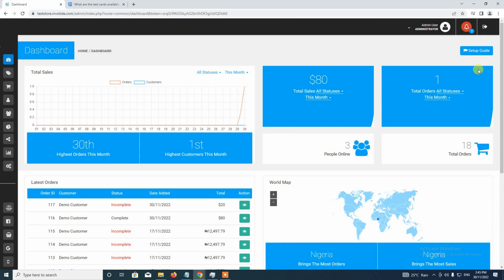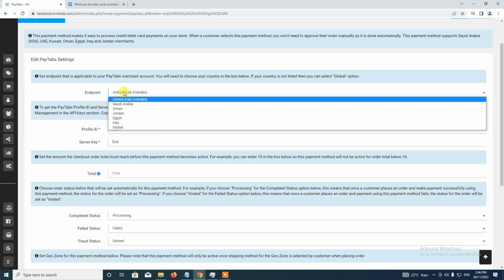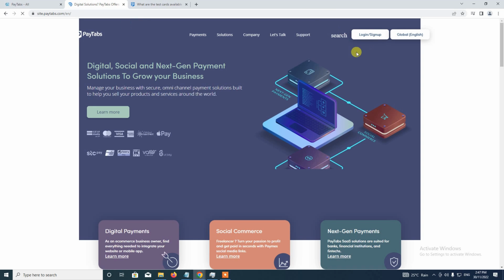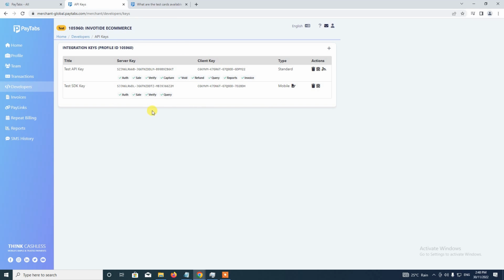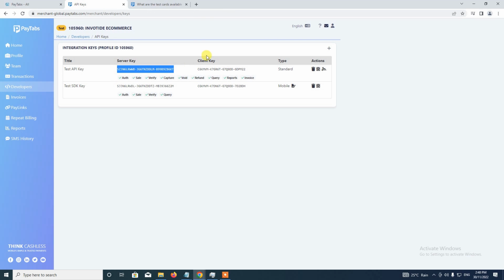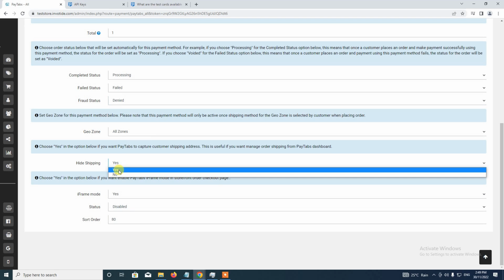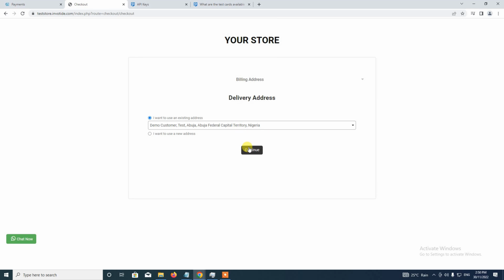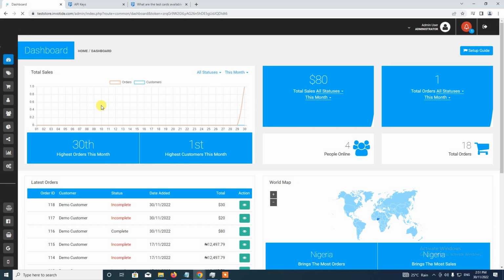How To Setup PayTabs Payment Method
This video guide will show you how to setup PayTabs payment method in Invotide admin panel.